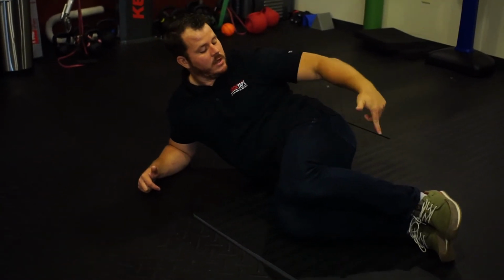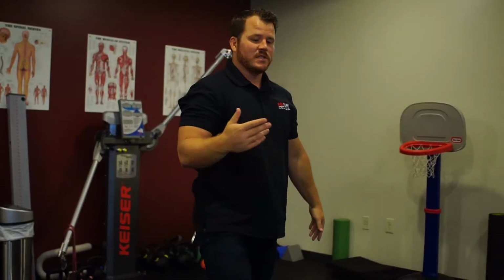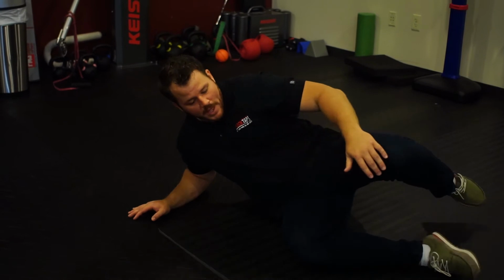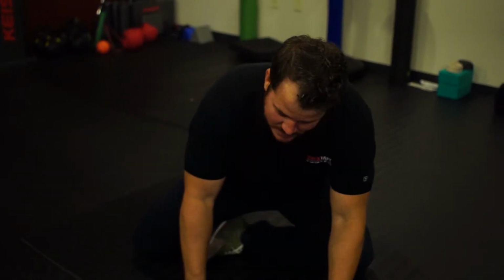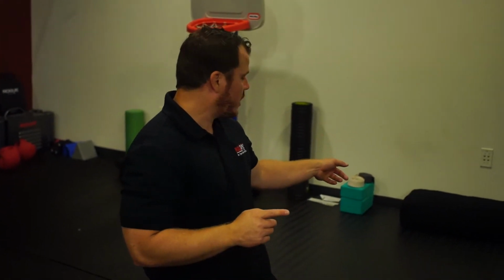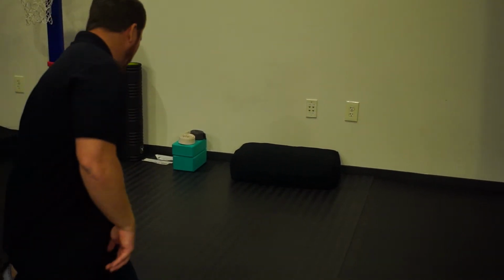TRIP TO DR. KELLY'S | EP.2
Episode TWO of Alex “Buzzy” Wehri and I’s weekly trips to visit Dr. Tyler Kelly... Dr. Kelly has helped myself out tremendously over the past year with staying healthy so I am able to do what I do. I hope you guys enjoy this, thanks, appreciate you guys!